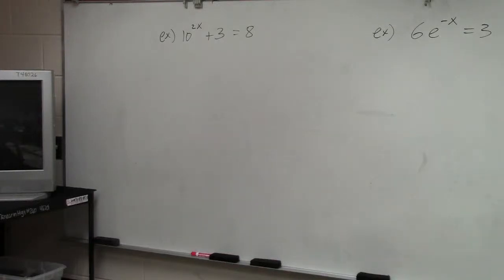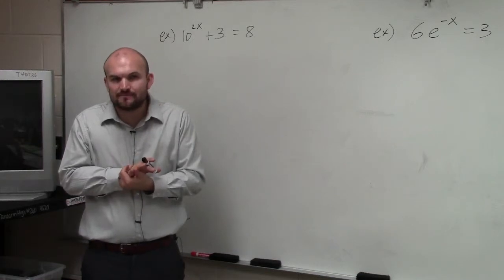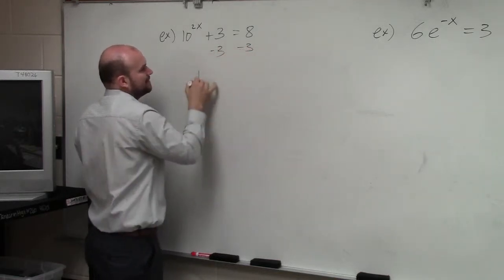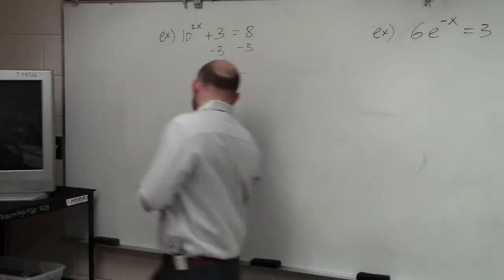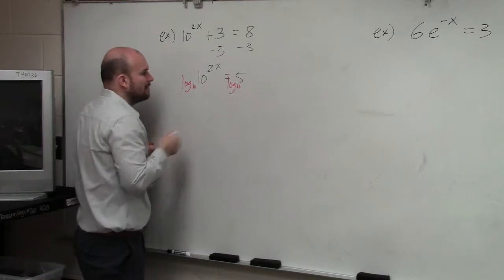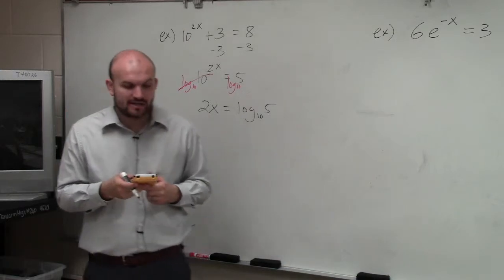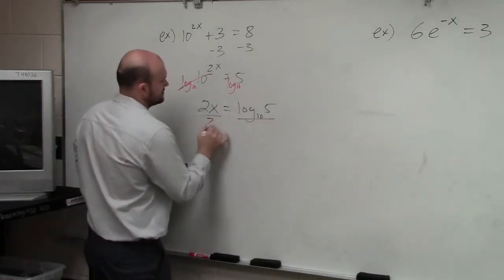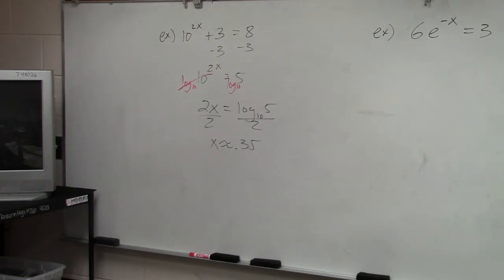Learn how to isolate and take the log of both sides to solve the equation